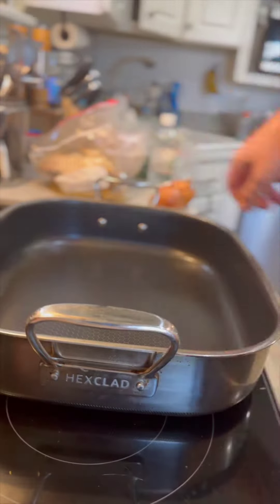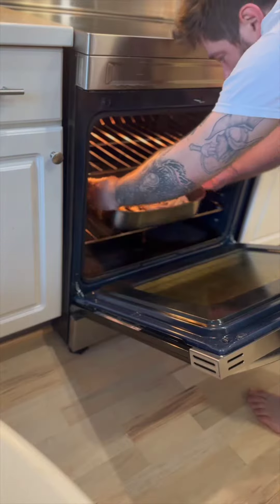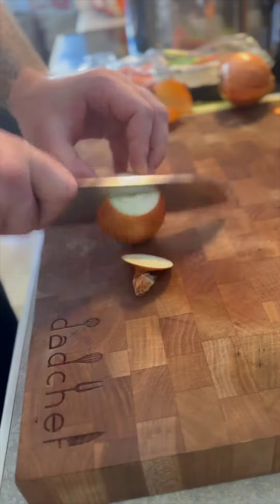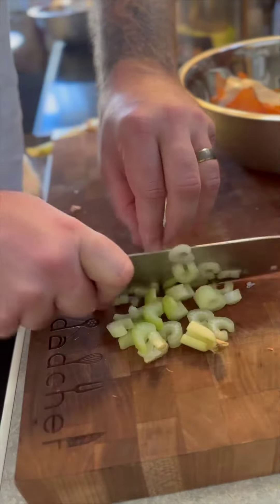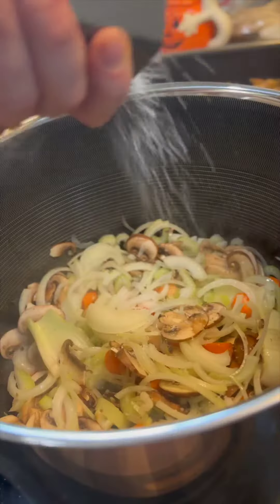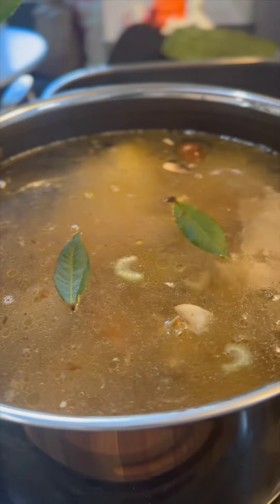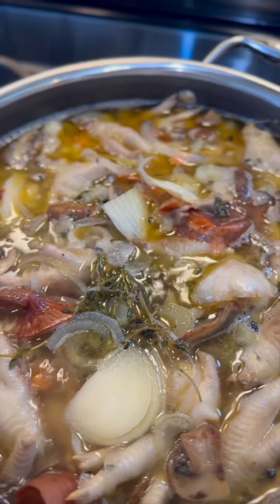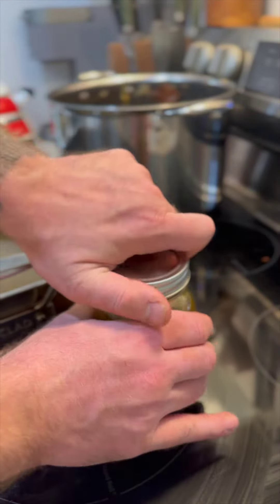Homemade chicken stock - best way to make it and what to use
You’ll never go back to store bought stock!